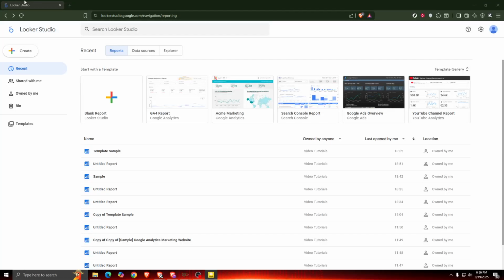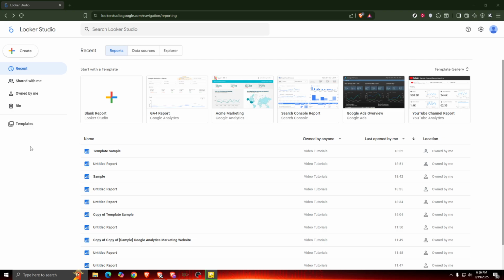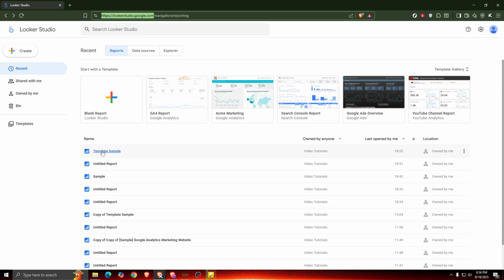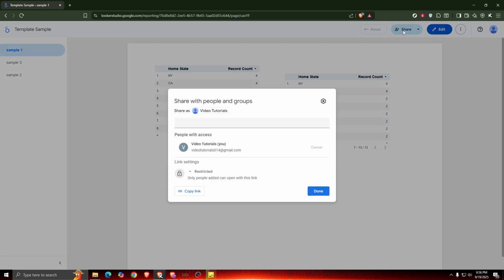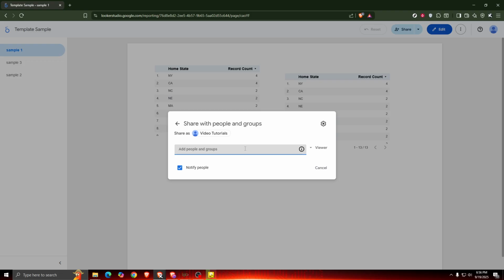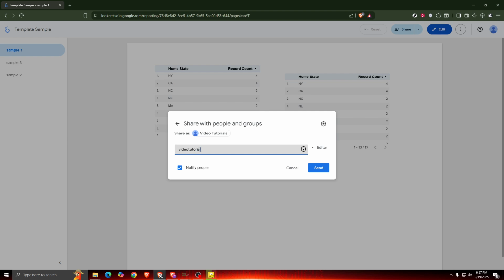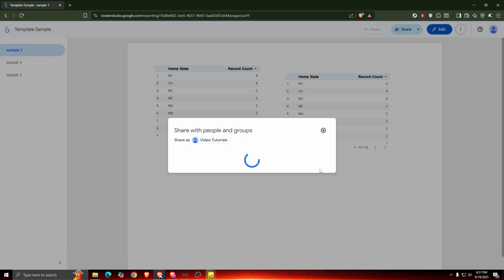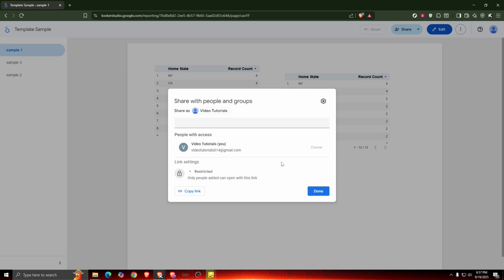How to Transfer Looker Studio Ownership Step by Step 2025 Guide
Need to transfer ownership of a Looker Studio (formerly Google Data Studio) report or dashboard? 🔑 In this step-by-step 2025 tutorial, I’ll show you exactly how to change ownership in Looker Studio so the right person has full control over your reports and data sources.

✅ What you’ll learn in this video:

How to share and manage permissions in Looker Studio

How to transfer report ownership to another Google account

How to reassign data source ownership

Pro tips to avoid losing access in 2025

Perfect for teams, business owners, marketers, and analysts, this guide will help you securely hand off Looker Studio reports with confidence.